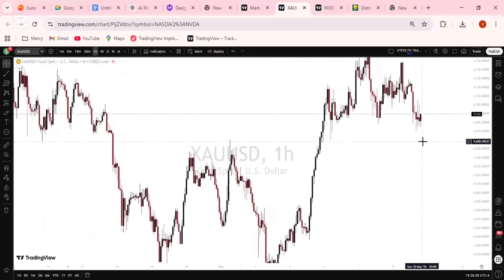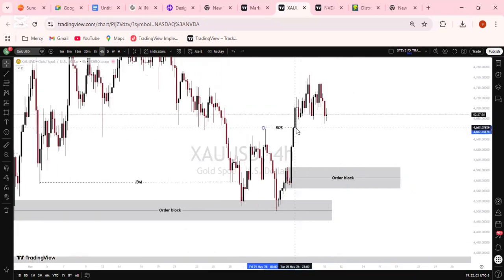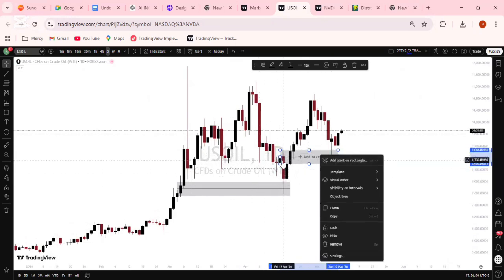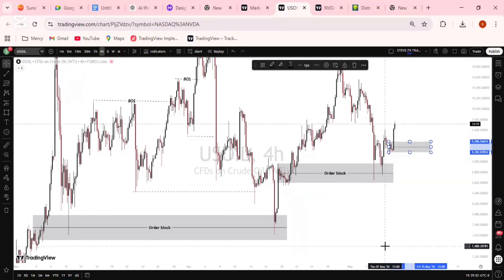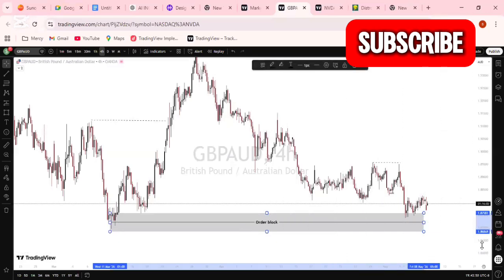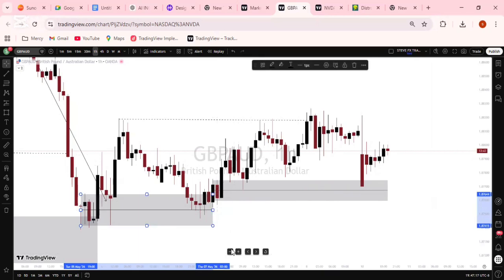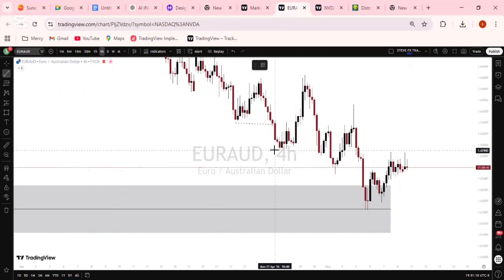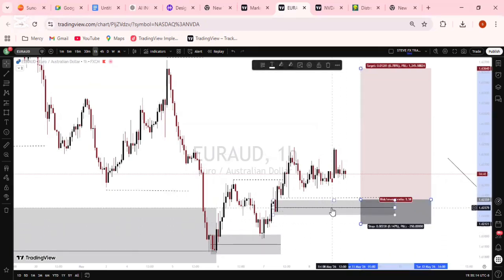Weekly Breakdown (Gold, Usoil, Gbpaud )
Get ready for the trading week with a complete Weekly Market Outlook on Usoil , GOLD , GBPAUD

In this video, we break down:

Market structure & directional bias

Liquidity zones & smart money setups

High-probability trade opportunities

This analysis is based on price action and market structure concepts to help you trade with confidence and precision.

Get:

Live market updates

Trade setups & breakdowns

Learning content (Beginner → Advanced)

Weekly outlook before the market opens

⚡ What You’ll Learn:

How to identify weekly bias

BOS, CHoCH & MSS explained in real markets

Where institutions are likely targeting liquidity

Entry models & confirmations